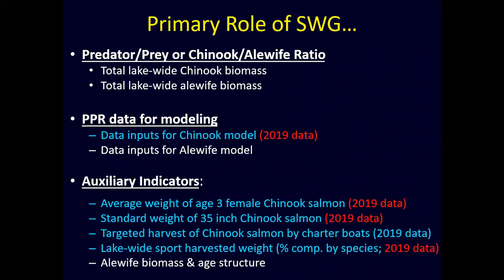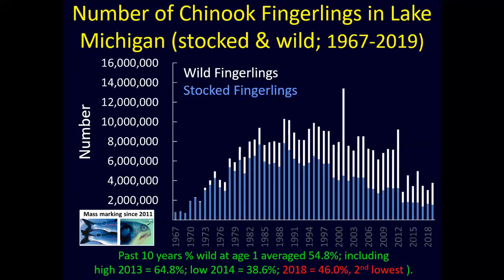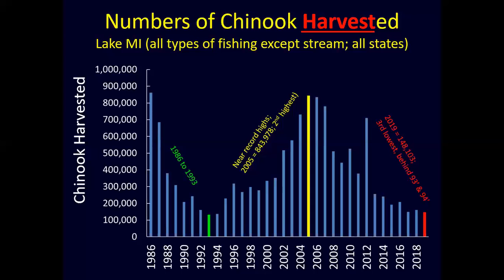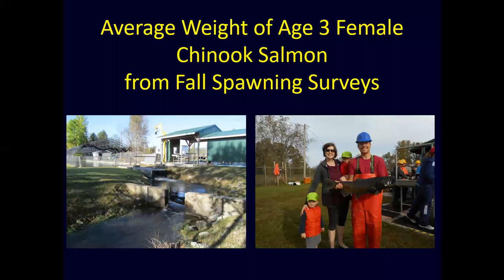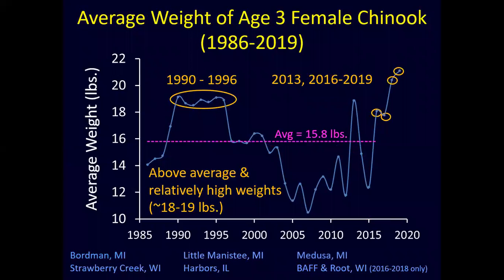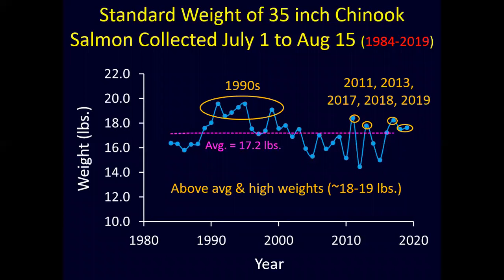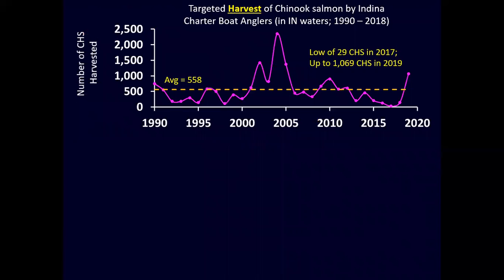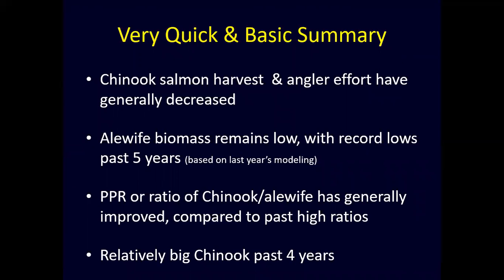Salmonid Working Group (SWG) Predator Prey Ratio Updates, N. Legler